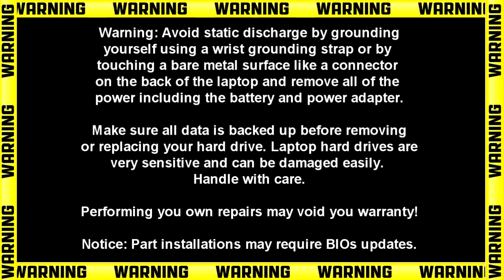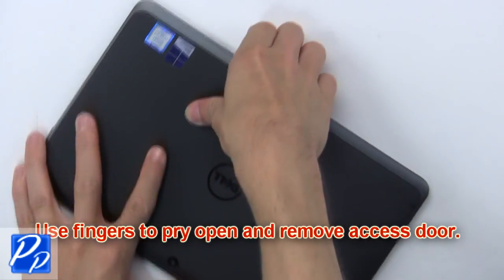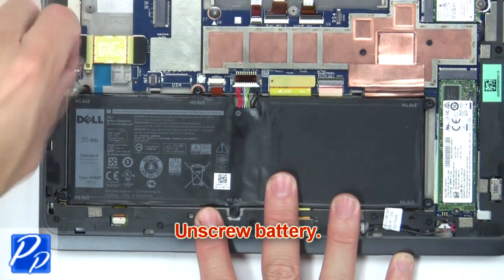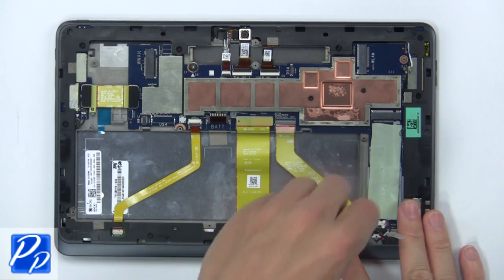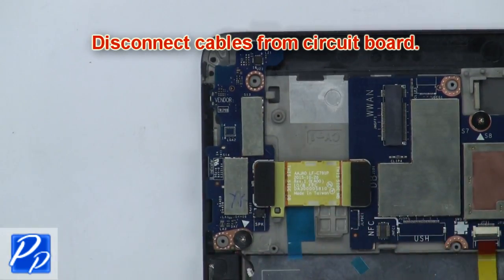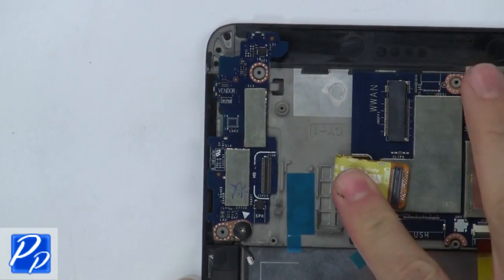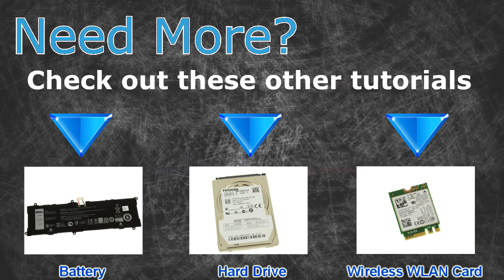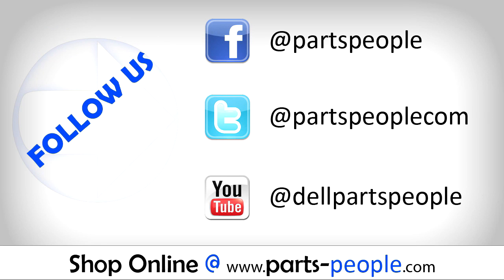Dell Latitude 11-5175 (T04E001) Power Button / Micro SD Card Circuit Board How-To Video Tutorial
Dell Latitude 11-5175 (T04E001) video repair tutorial was brought to you